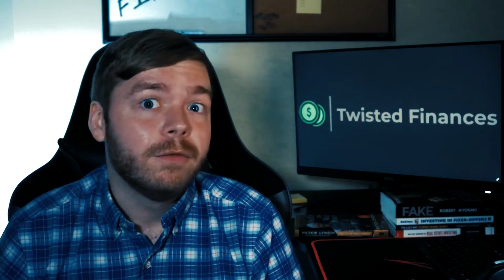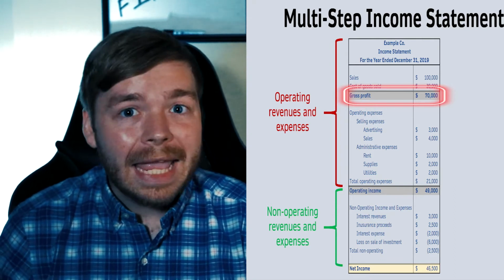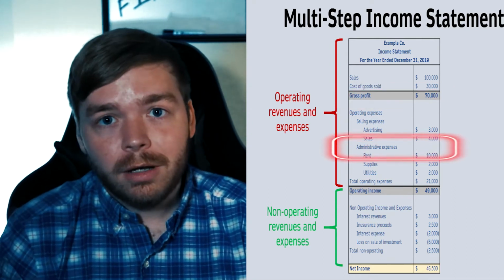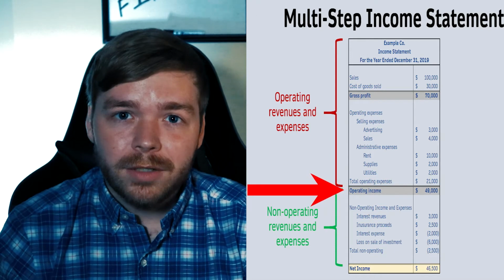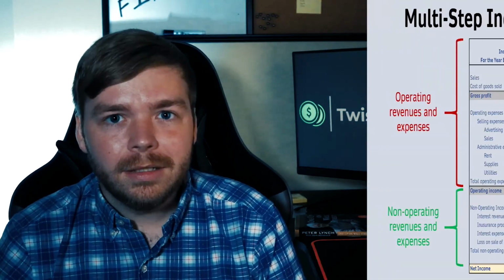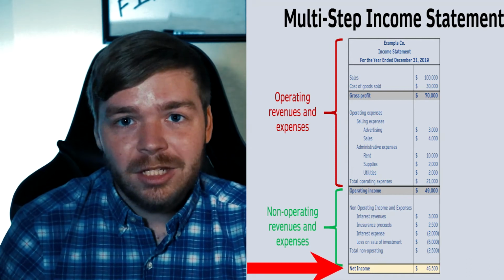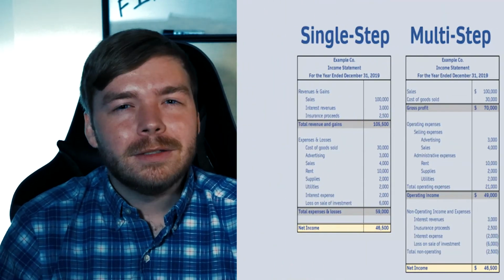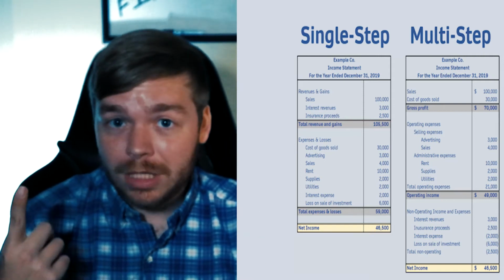What is an Income Statement? (Profit and Loss Statement)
Welcome to a quick income statement tutorial! Hopefully, this video will help teach you how to read an income statement and how to understand an income statement. There are two major types of income statements, multi-step and single-step income statements. We are going to spend the majority of the time going over the multi-step income statement because that is the income statement that you will come across in your investing journey.

Income statements are also referred to as a profit and loss statement, or P&L statement for short. They are the same thing, P&L statements are what non-GAAP income statements are called but we won't get into all the specifics...

The Best Time to Start Investing Was Yesterday

• Get 2 FREE stocks by signing up with WeBull today! 1 Stock when you make your account, then another when you deposit $5!

• Find it hard to stick to investing? Sign up with Acorns, a company that automatically rounds up your purchases to whole dollar amounts and invests the difference!

• Interested in Crypto? Sign up for Coinbase and you’ll get $10 of Bitcoin for free when you buy or sell at least $100 of digital currency!

• Do you already have some cryptocurrency and would like to earn high-interest rates on staking them? Check out BlockFi! They currently pay 4% interest for Ethereum and Bitcoin. You’ll also get $10 of Bitcoin when you buy or sell at least $100 of digital currency!

0:00 What is an Income Statement?
0:35 Income Statement Structure.
0:50 Multi-Step Income Statement Example
4:00 Single-Step Income Statement Example
4:40 Multi-Step vs. Single-Step Income Statement

Join Andy Wilson with Twisted Finance to answer the question, what is an income statement. This is an income statement tutorial that will teach you how to read an income statement and increase your understanding of the income statement. The statement of profit and loss is one of the most important financial statements. So if you have income statement defined then you will be able to perform income statement analysis.